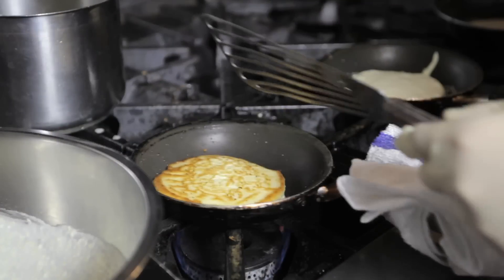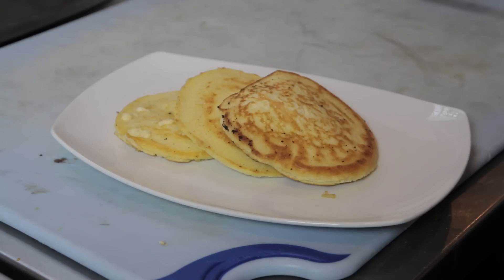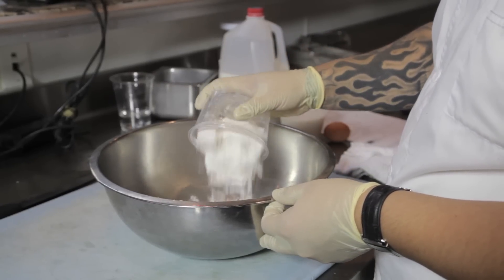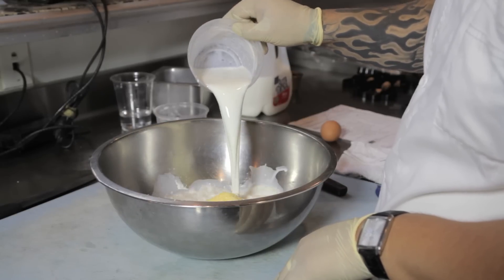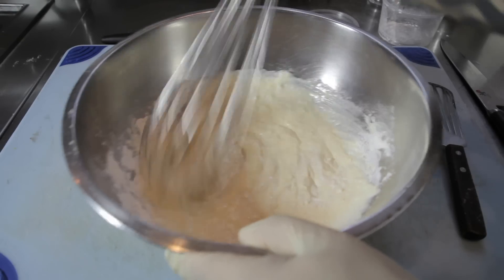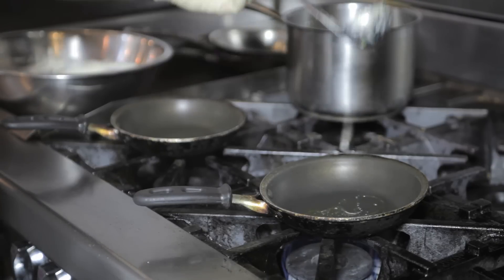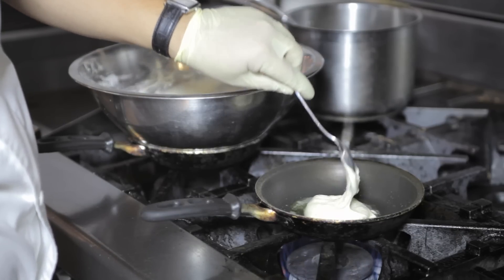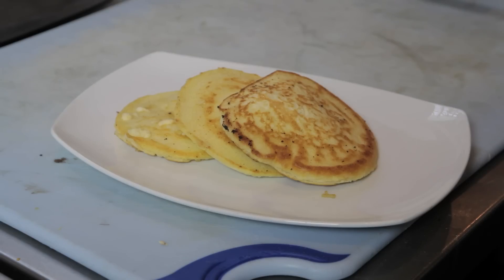Cornmeal Pancake Recipe : Tasty Pancakes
Cornmeal pancake recipes will require three tablespoons of cornmeal and other ingredients. Get a cornmeal pancake recipe with help from an experienced culinary professional in this free video clip.

Series Description: Pancakes are delicious for breakfast, lunch and even dinner if you so choose. Get tips on making different pancake recipes with help from an experienced culinary professional in this free video series.